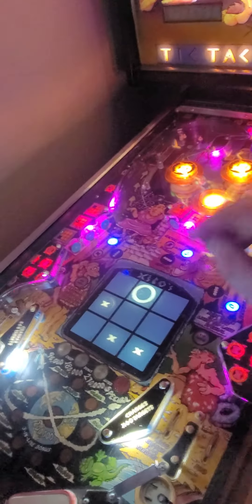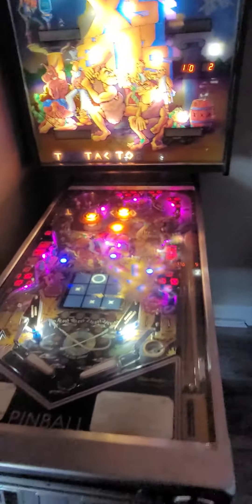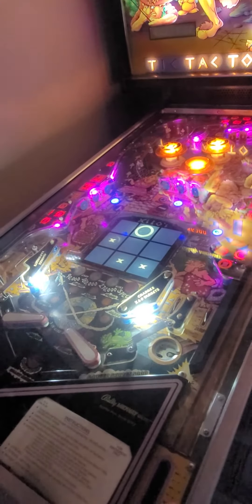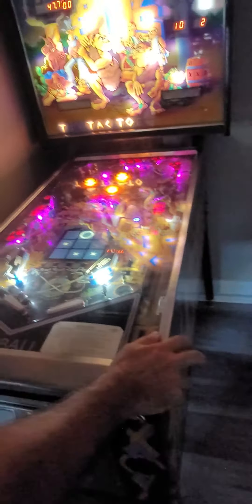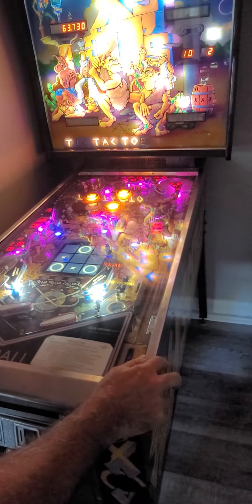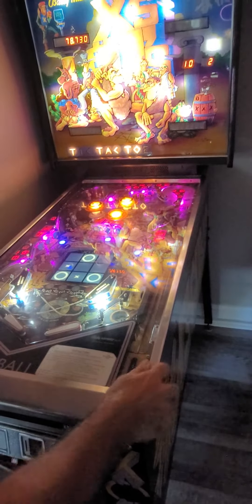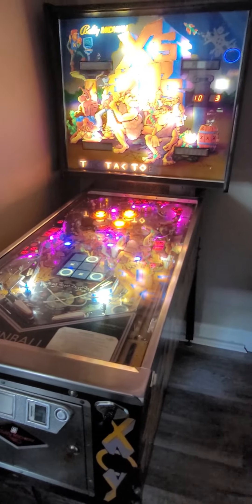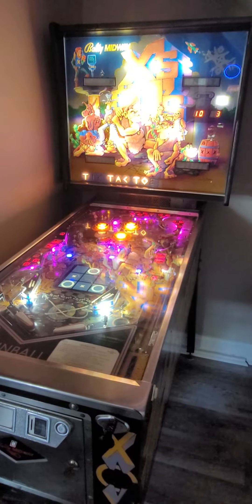Bally X's & O's pinball machine repair walk through video- Atlantic Arcade Sales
Quick walk through video of Bally X's & O's pinball machine for Randy in South Port NC.